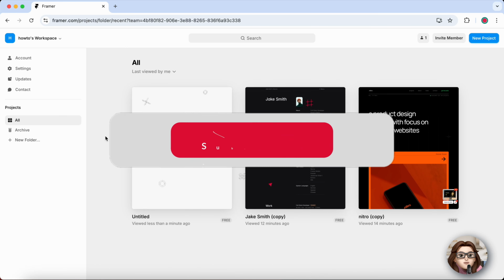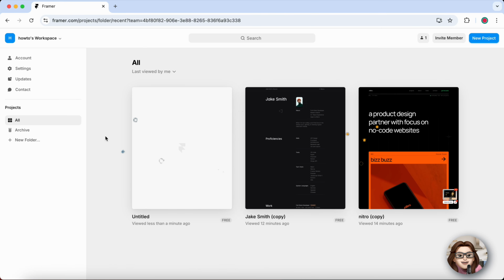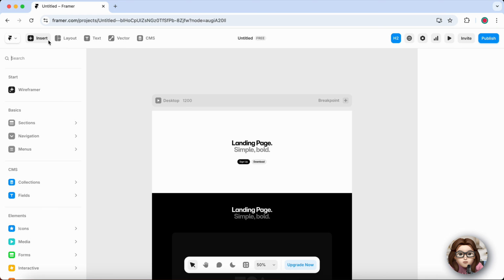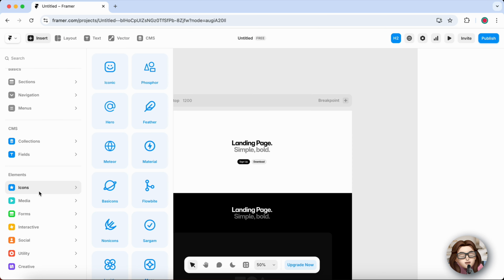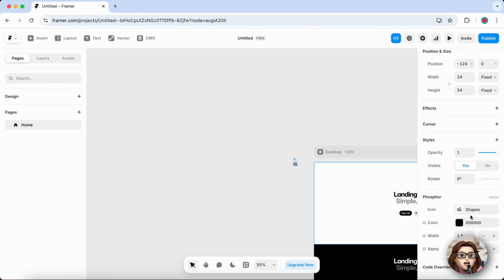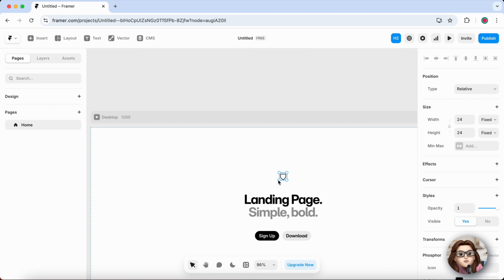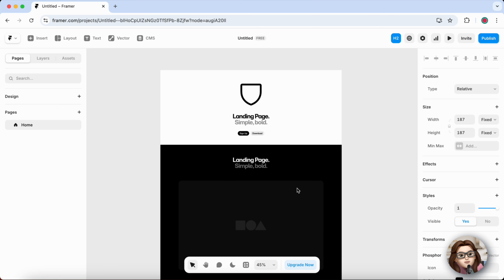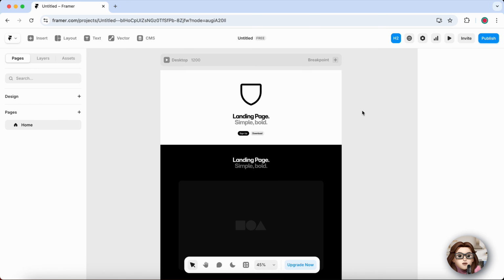How to Add Shapes in Framer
Adding shapes in Framer is an essential skill for creating visually appealing web designs and interactive layouts. In this video, you’ll learn how to add shapes in Framer step by step, enhancing the look and functionality of your web projects.

We cover how to insert different shapes like rectangles, circles, and custom polygons, how to resize and position them, and how to customize colors, borders, and shadows to match your design. You’ll also learn how to make shapes interactive with Framer’s animation and interaction tools, allowing your website to engage users effectively.

This tutorial is perfect for designers, developers, and anyone building websites in Framer who wants to enhance their UI/UX design skills. We also share tips on combining shapes with other elements, creating unique layouts, and ensuring your designs are responsive across all devices.

By the end of this video, you’ll confidently know how to add and customize shapes in Framer, create visually striking layouts, and make your website more interactive and professional.

This video shows you How to Add Shapes in Framer Easily! Watch this Video till the end to learn How to Add Shapes in Framer.

Were you able to figure out How to Add Shapes in Framer? Share this with your friends who want How to Add Shapes in Framer.

Problem Solved in this Video-:

What Do you Think of How to Add Shapes in Framer?